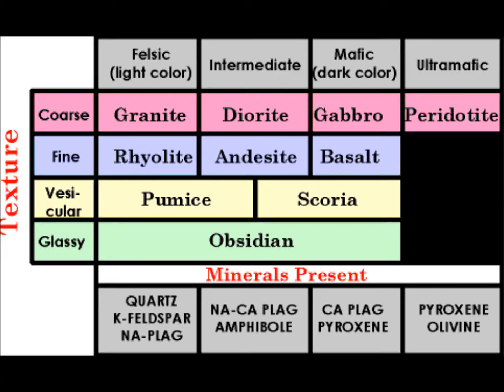Cassie&TaylorVideo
This took forever